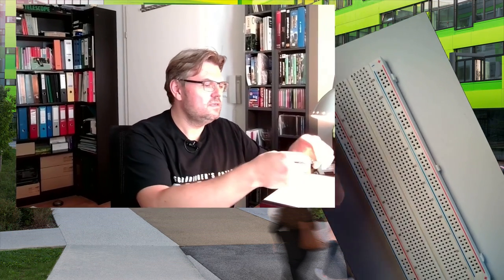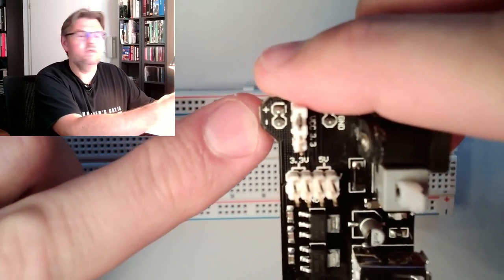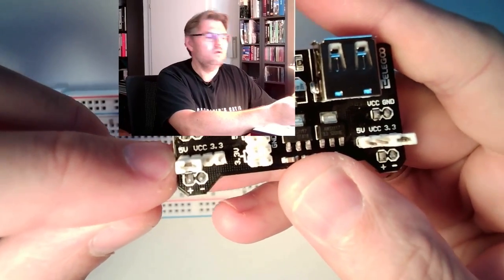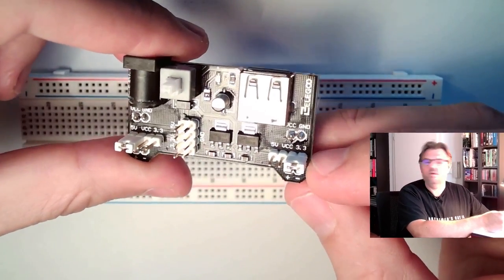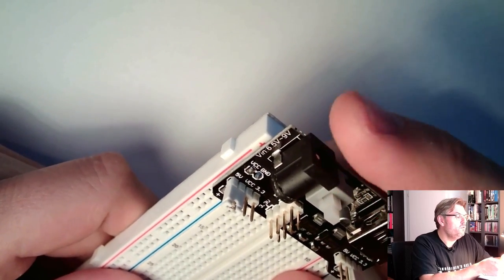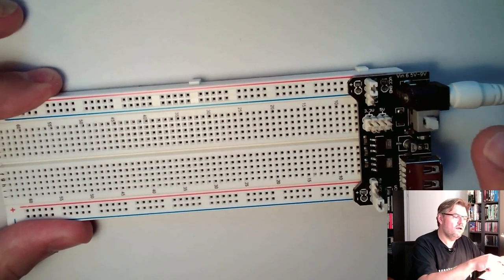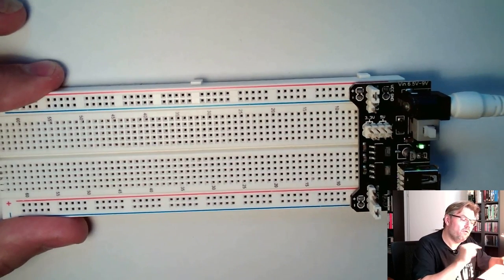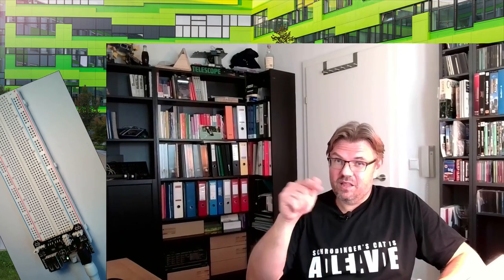Arduino 43: Power Supply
This video briefly describes the power supply compatible with our breadboard. Jumpers and orientetion is explaind.

Hardware used:
Power Supply Module for Breadboard